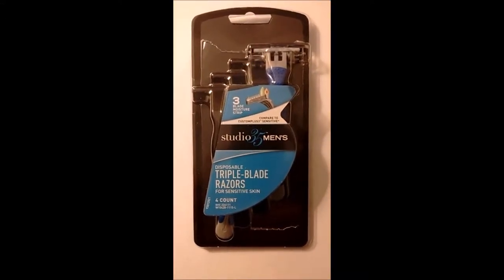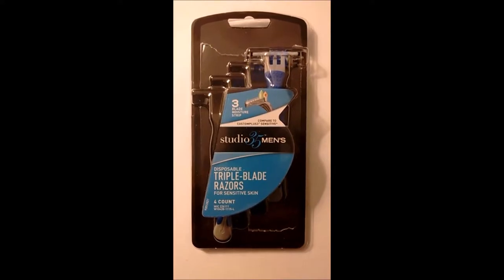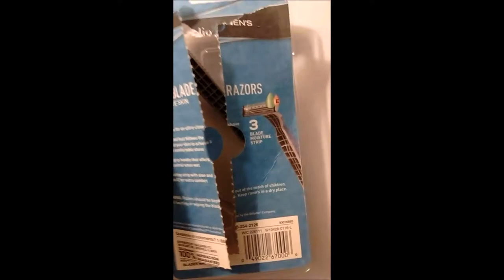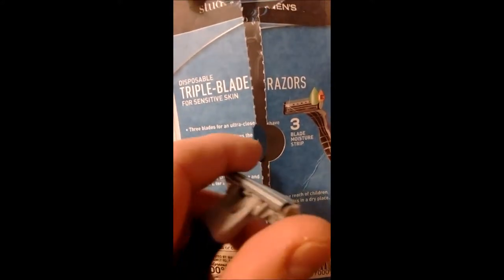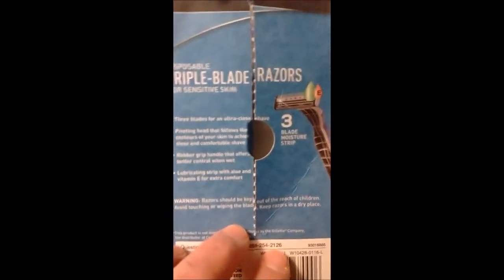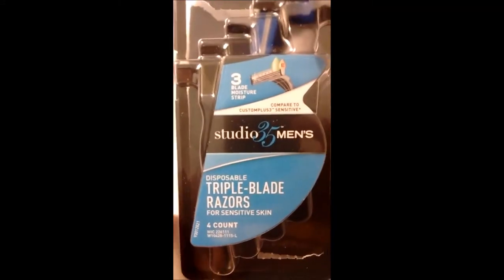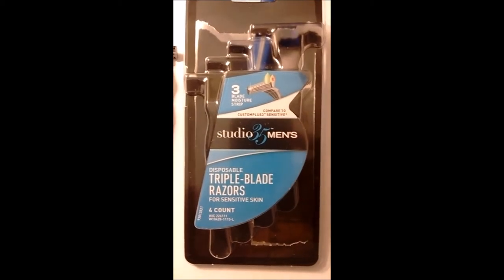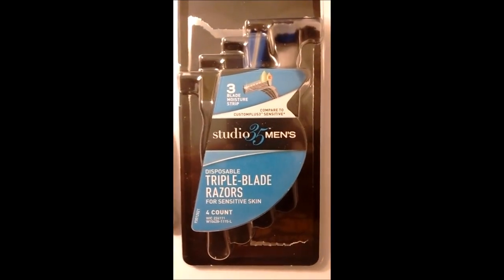Walgreens - Studio 35 Men's triple-blade razors - reviewed by John V. Karavitis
Four to a package, compared to Gillette 'Mach 3", and cheaper, too. They do a great job, and I'm very picky when it comes to my disposable razors. Kudos to Walgreens for Studio 35 Men's disposable razors!

John V. Karavitis